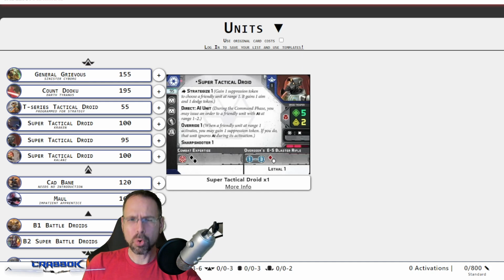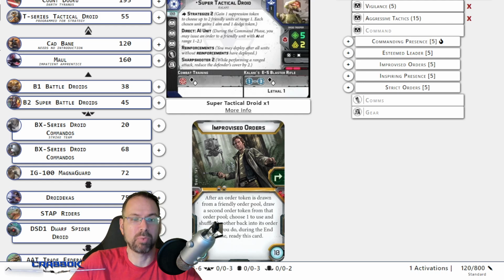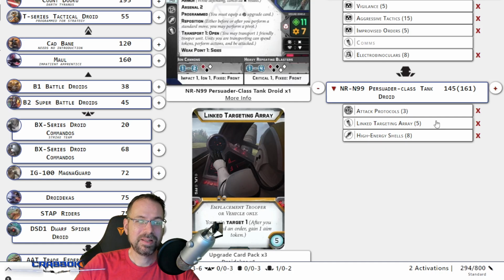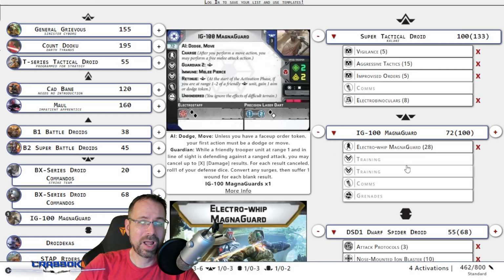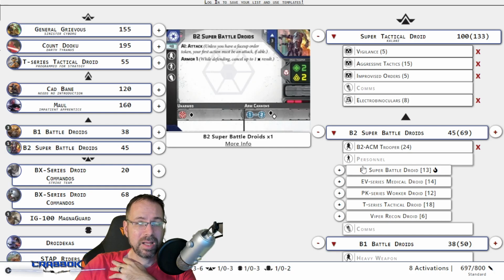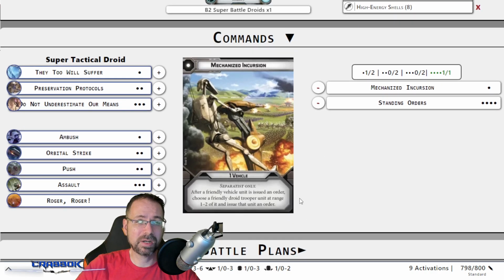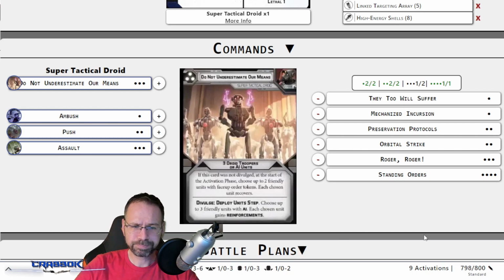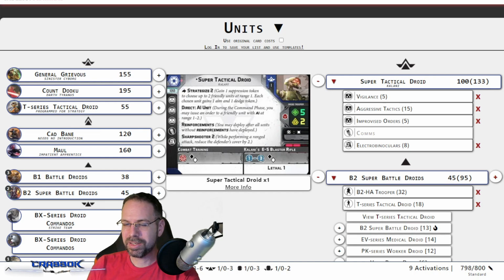Droid Invasion! Let's use all the New Separatist Units for Star Wars Legion!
Let's build a Droid Invasion Army for Star Wars Legion!  Kalani will lead the droid attack on the Wookiees!  Here's the list